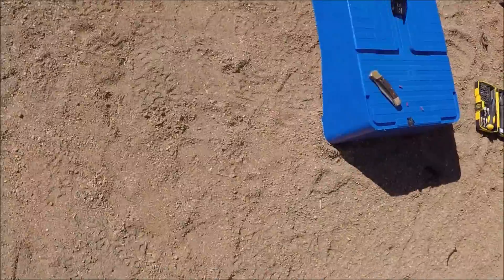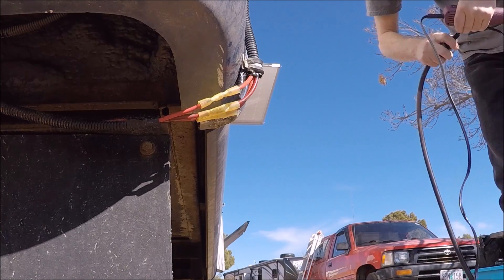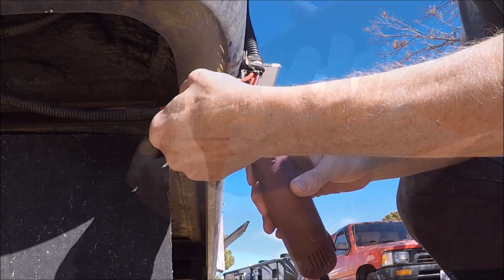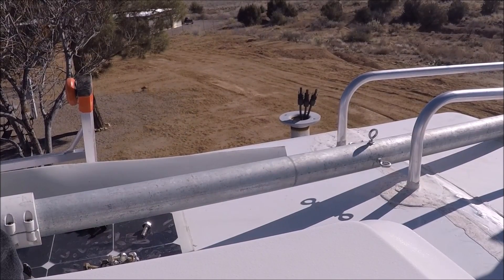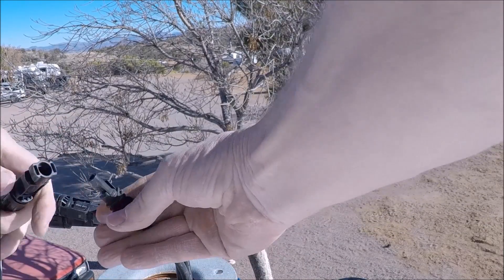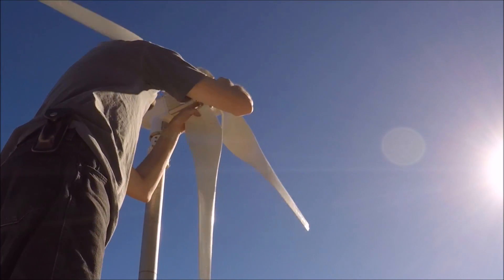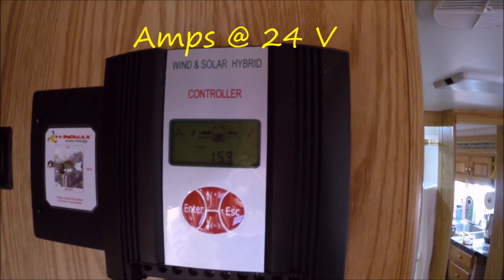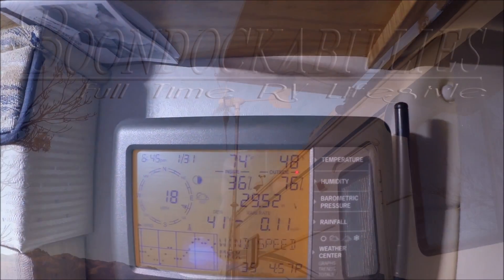1000 Watts Wind Turbine Power! With 1200 Watt Solar Energy System On RV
Green, sustainable power is awesome! Watch Mike set up our wind turbine on our motorhome.

Our solar panels

Our wind turbine